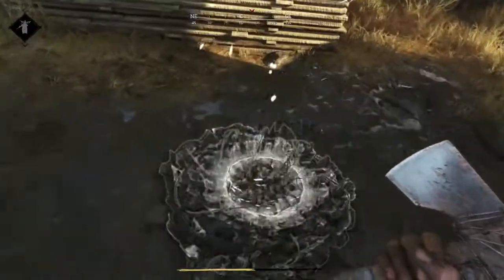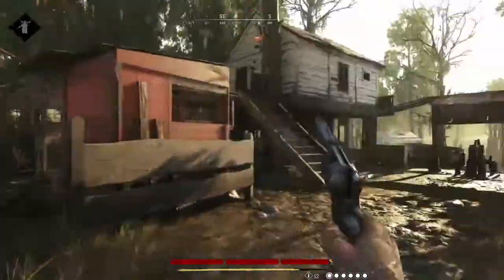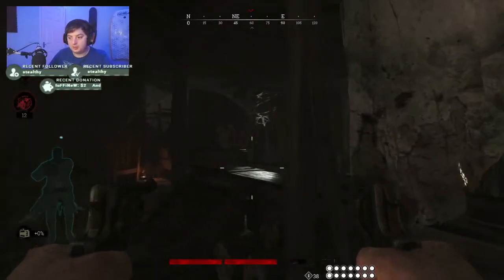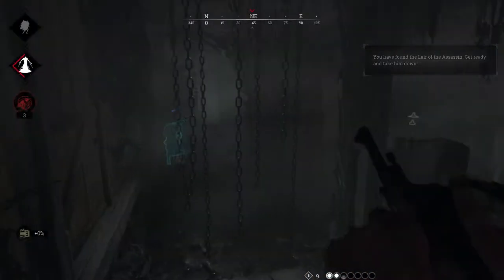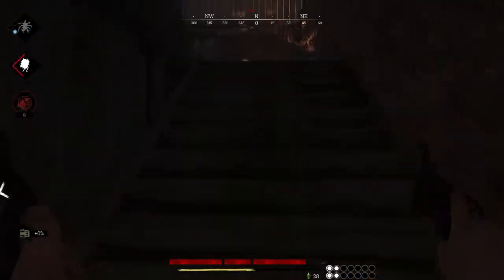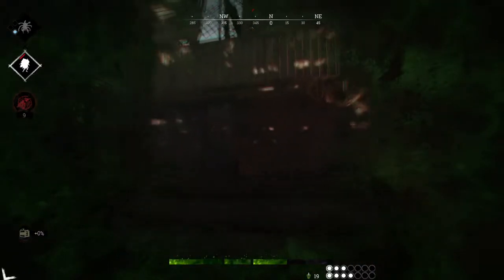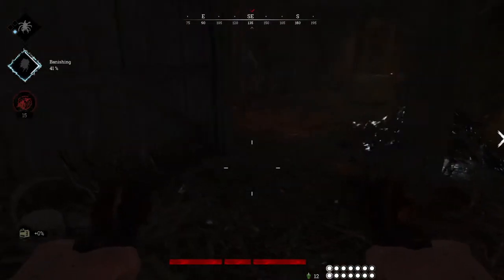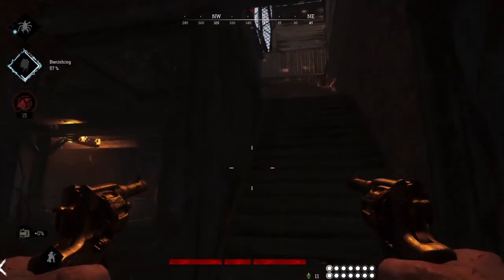Hunt: Showdown - Boss Guide For Beginner's - MGN TV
In this video, we cover the strength and weakness of each target
in the game.